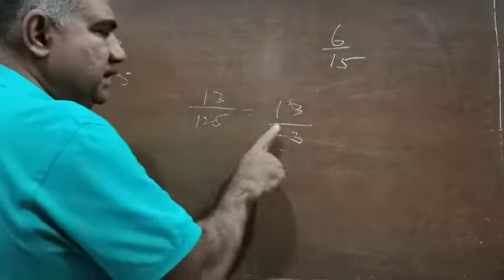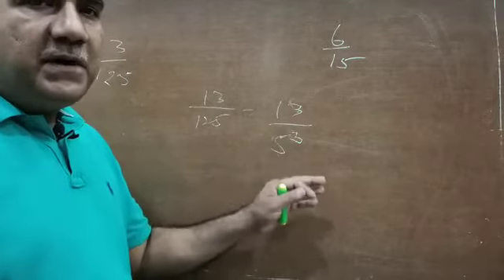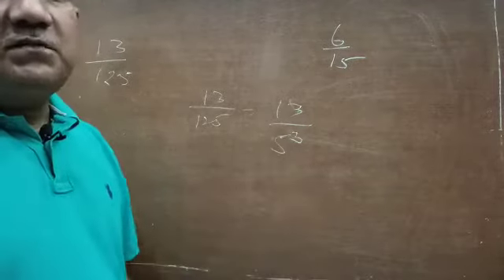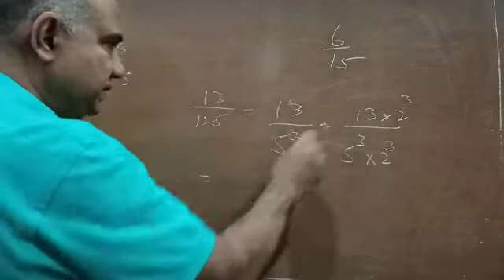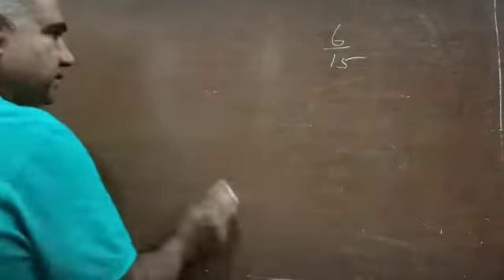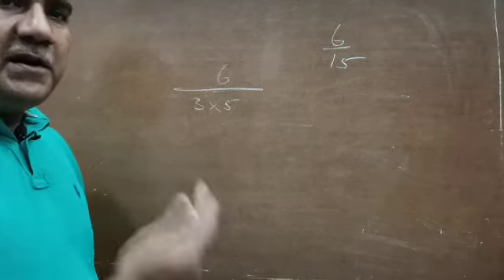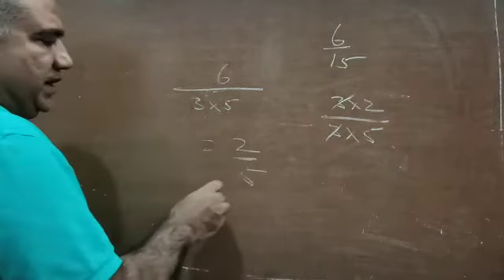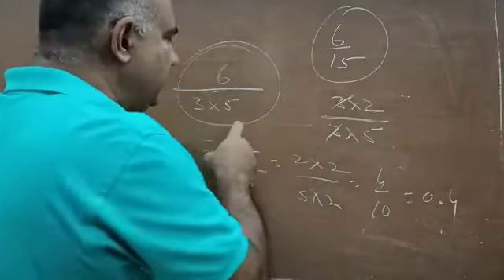Real Numbers 10th Maths- 16 PROBLEMS ON RATIONAL NUMBERS.